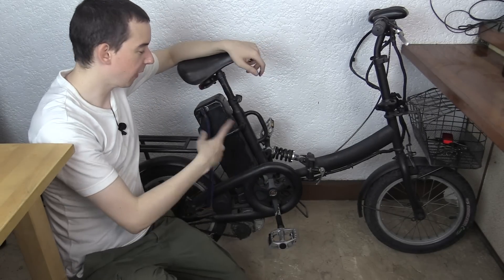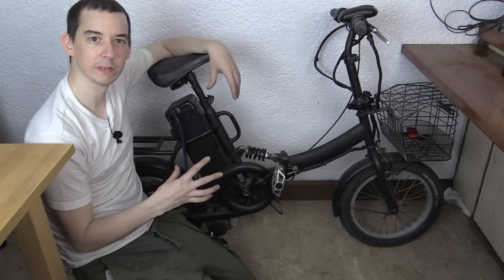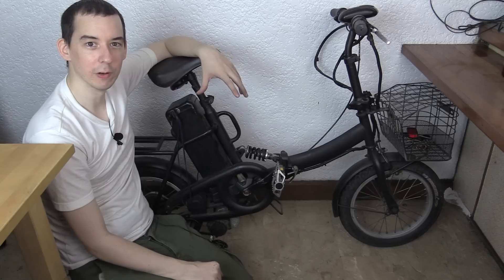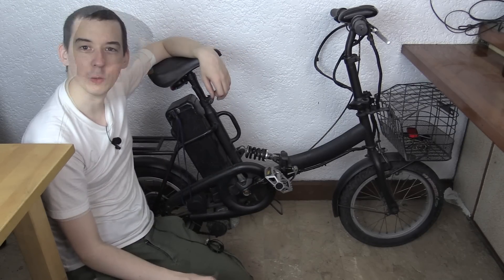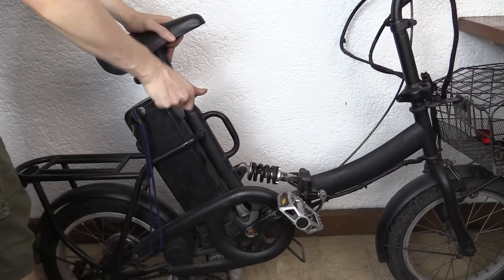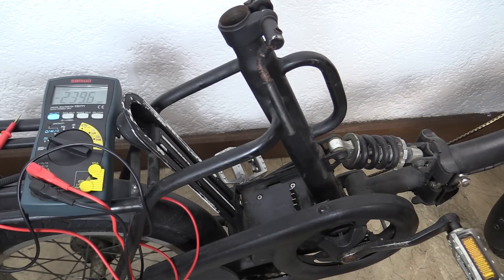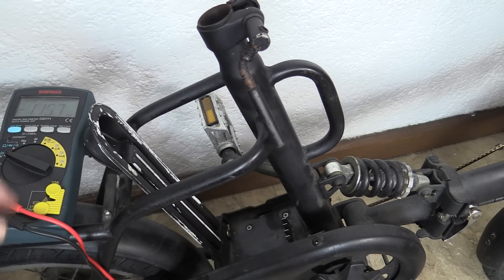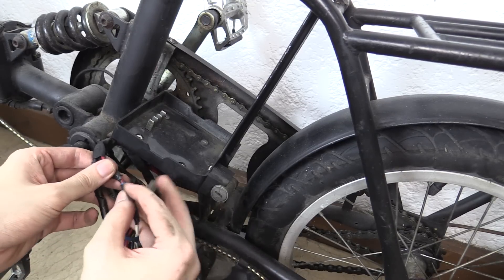Convert your Ebike to a Generator - Part 1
Get some exercise and convert your electric bike into a generator! Part 1 is working on the electrical components.

During summer, you see so many people riding around on their ebike. But when winter or the rainy season comes, they usually sit neglected for a number of months.

I decided that I'd do something more with my ebike this year and convert it to a generator. That way I can get exercise by riding it as a stationary bike and also generate some power at the same time.

Since the bike is electric, it already has a DC motor. All we need to do is spin that motor and smooth out the power that's coming out of it.

In this first part, I finish the electrical modifications to the bike. I add a 3-way switch and two terminals. This allows us to switch between the bike acting like a regular ebike or acting like a generator. Very simple wiring but made a little tricky by space constraints.

You can replicate my own work to modify your direct drive or hub motor electric vehicle into a generator.

Come back for part two where we make some mechanical modifications, like splitting the chain and reconnecting it so the pedals drive the DC motor directly.